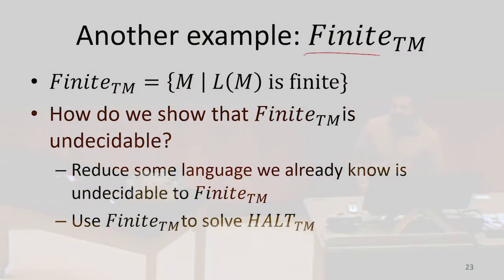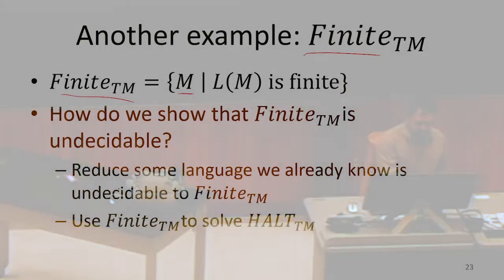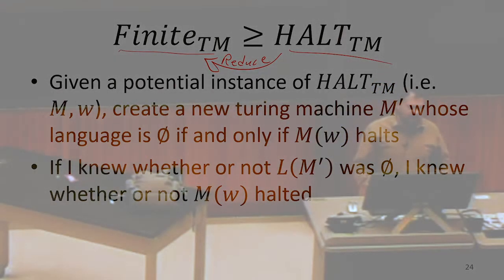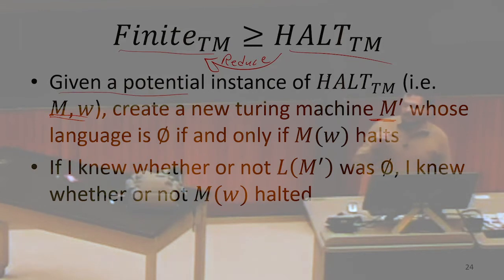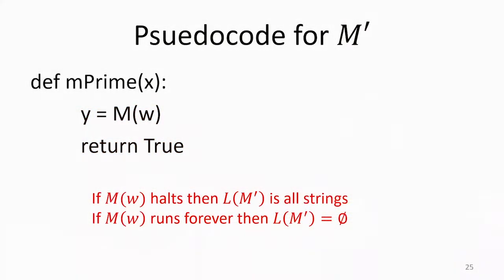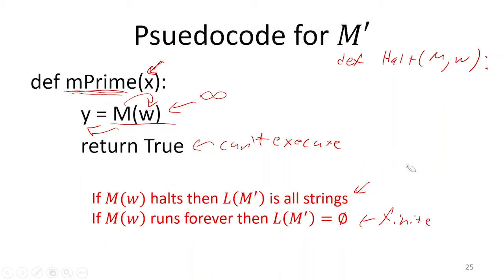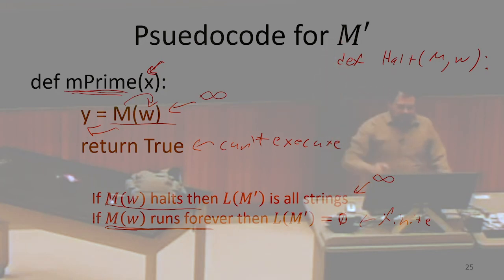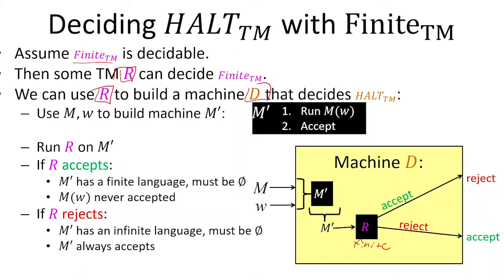Finite is Undecidable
19.5 Finite is Undecidable
- The Finite_TM Language
- Proof by Reduction that Finite is Undecidable